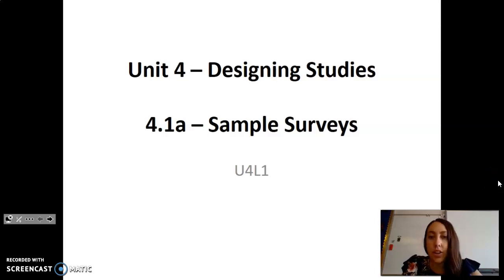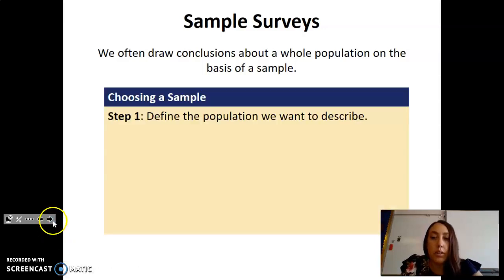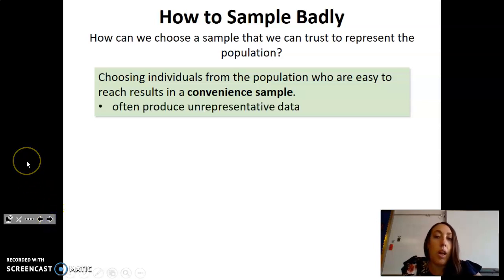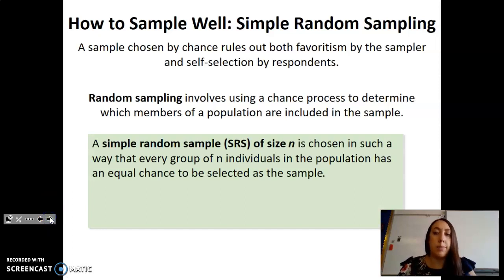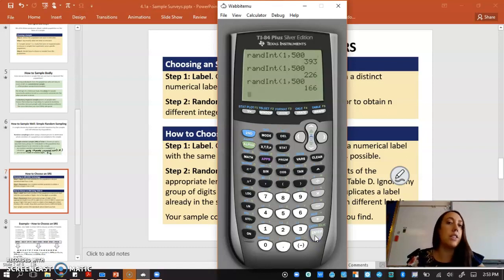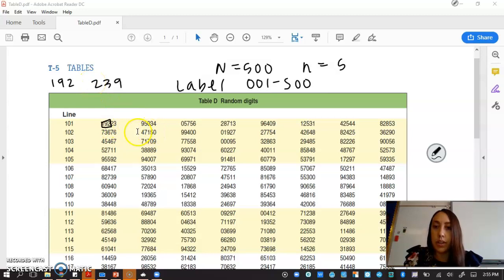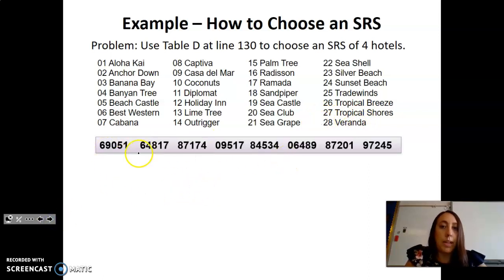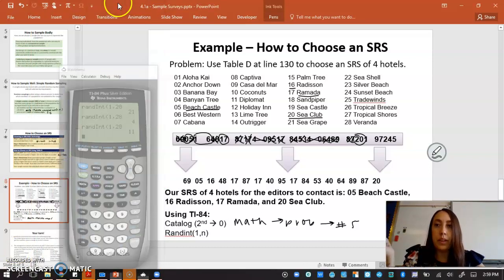4.1a - Sample Surveys